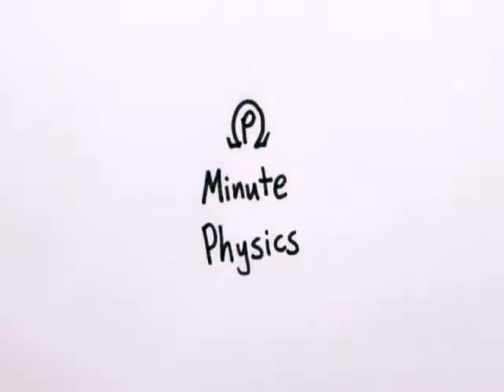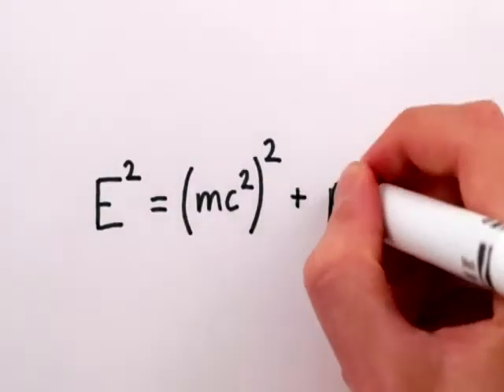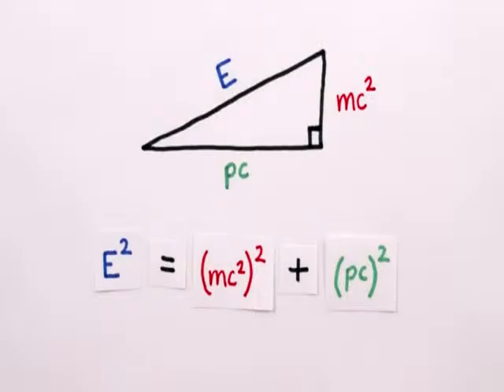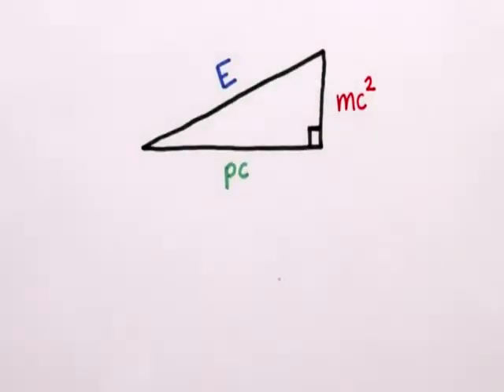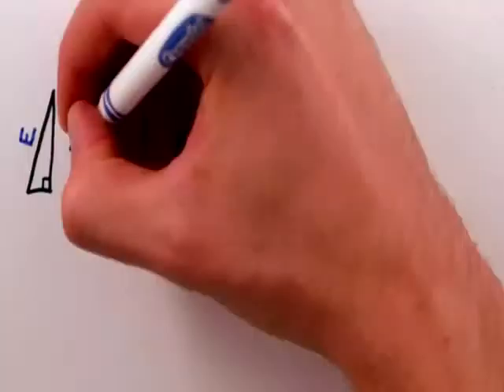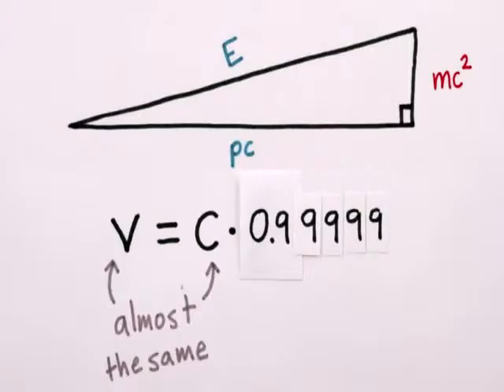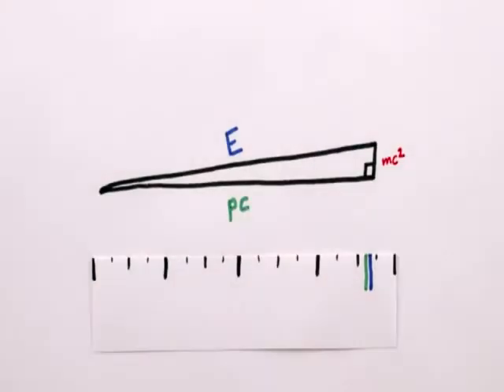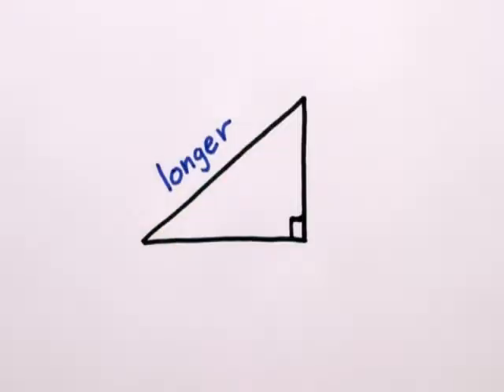Ортогональное отношение двух ликов времени